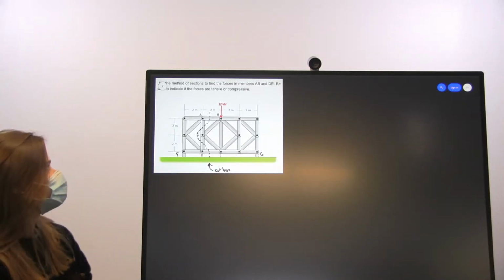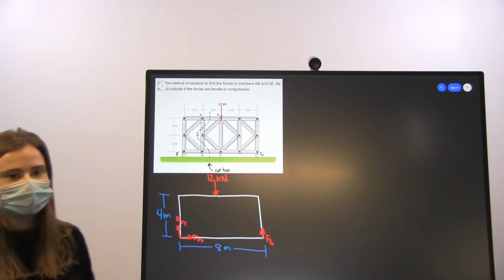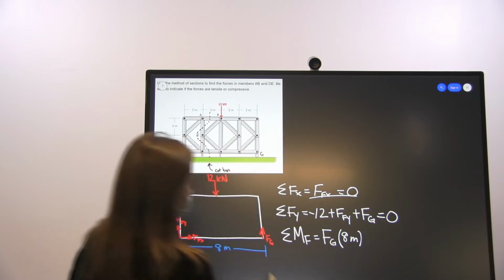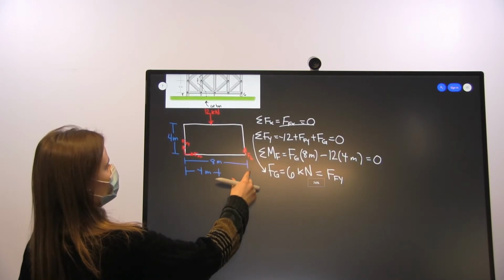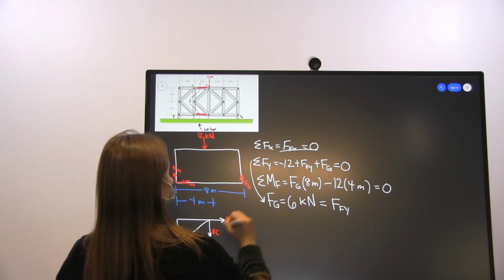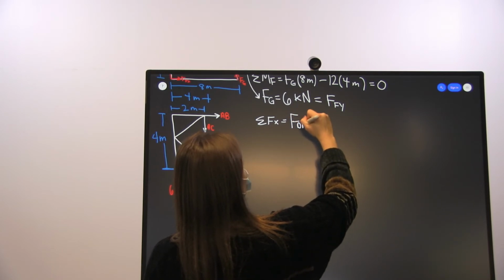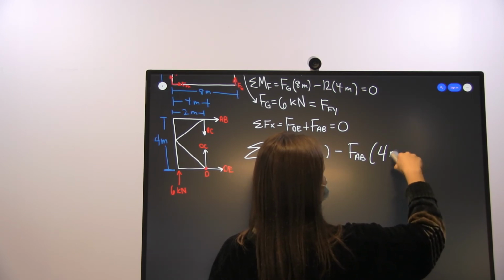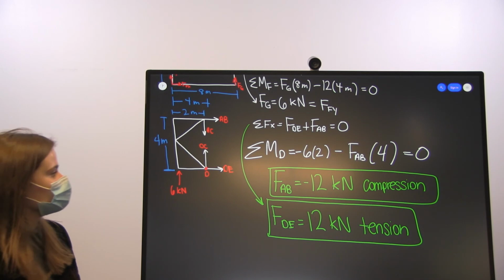WP 5.5.3-SZL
Worked Problem 3, From section 5.5 (Method of Sections). Delivered by Sarah Lininger. Part of the Mechanics Map digital textbook (mechanicsmap.psu.edu)